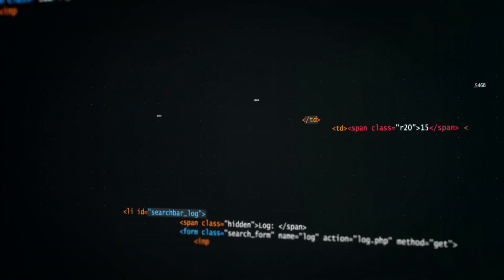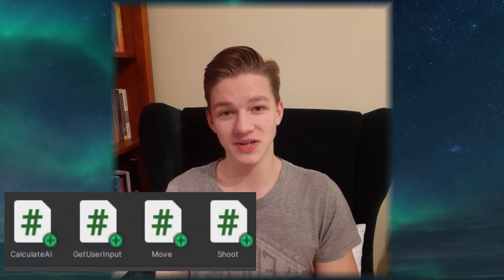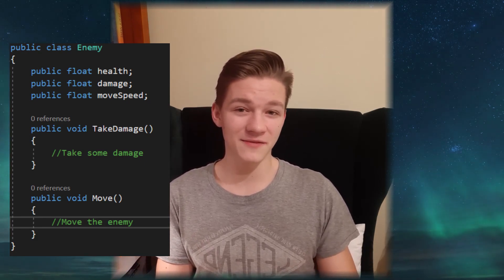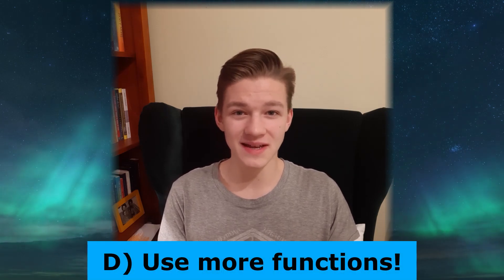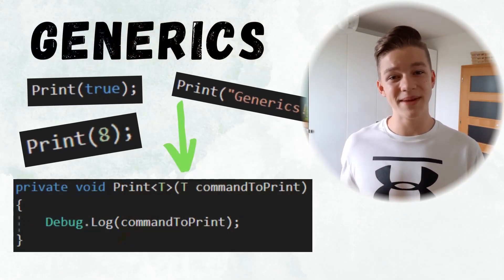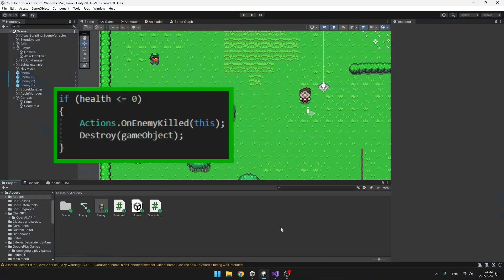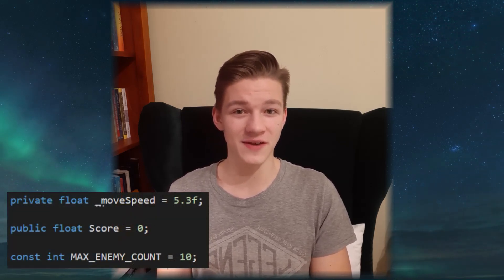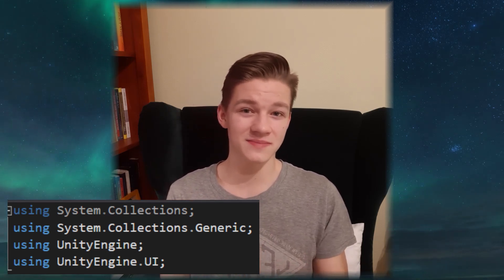How To Write Clean & Flexible Code || Unity, C#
Knowing how to write high-quality code is essential for making good games effectively. I will go over many coding techniques and patterns that will help you write clean, flexible, and readable C# code for game development in Unity!

Timestamps:
00:00 Intro
00:30 Composition Pattern
01:30 Inheritance
02:43 Custom Data Types
03:33 Separate Code using Functions
04:38 Dictionaries
04:57 Enums
05:36 Actions And Events
06:01 Generics
06:16 Coroutines
06:33 Descriptive Variable Names
07:28 Namespaces
07:48 Comments
08:30 Getters And Setters
08:49 SerializeField, HideInInpector
09:05 Static
09:30 Singletons
09:52 Scriptable Objects
10:18 Version Control